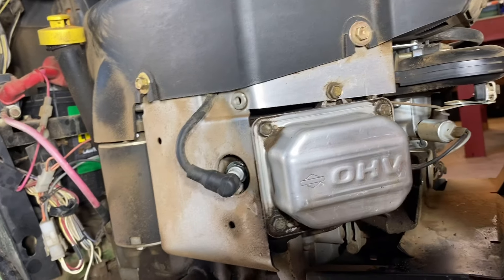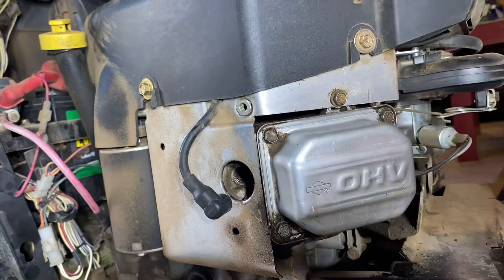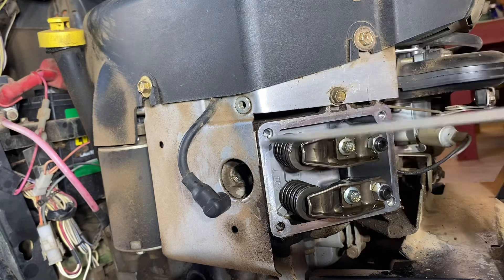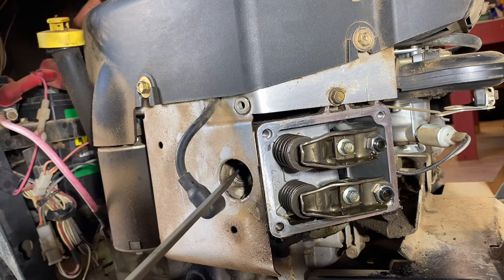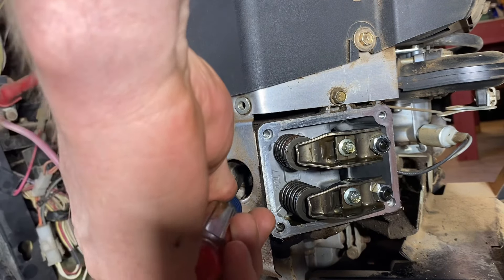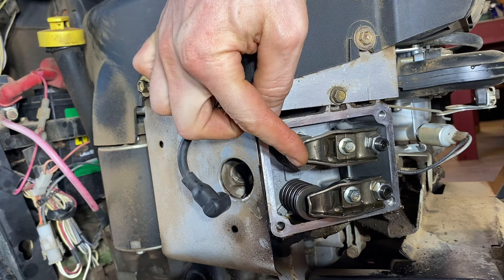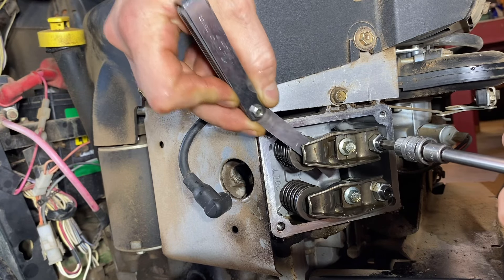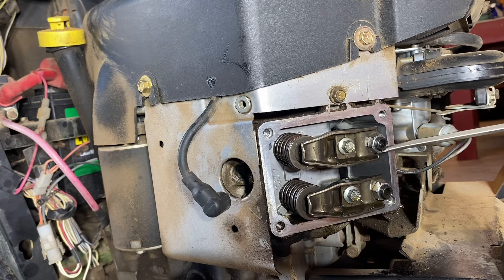How to Adjust Valves on Briggs & Stratton Engine, THE CORRECT WAY!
Feeler Gauge Set
Steel Push Rod

How to adjust valves on a Briggs and Stratton engine. Process is the same for most Briggs and Stratton Motors.

Correction: In the video I state the pushrods ride on the Crankshaft. As my father-in-law reminded me they ride on the CAMSHAFT!!! Duh LOL